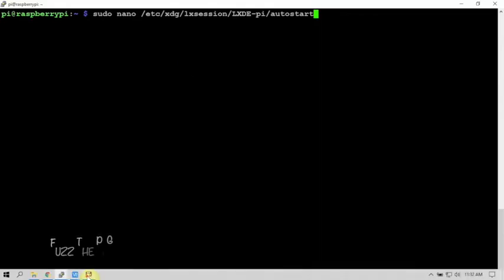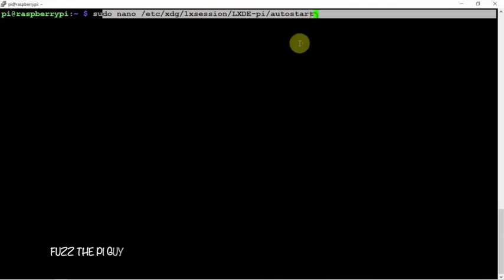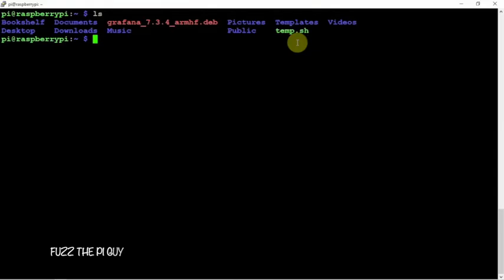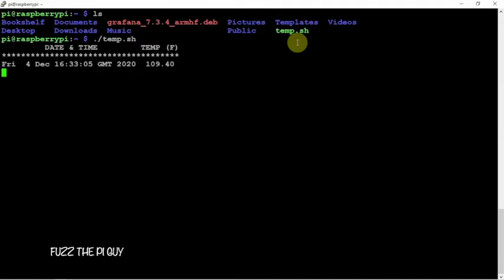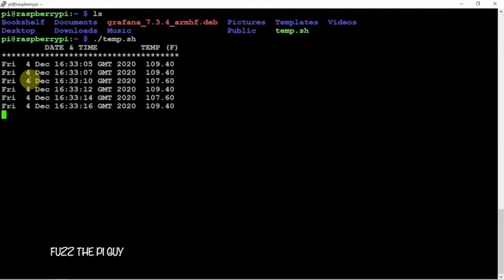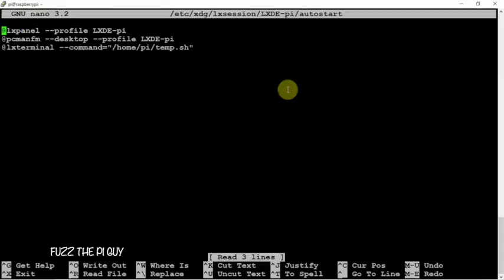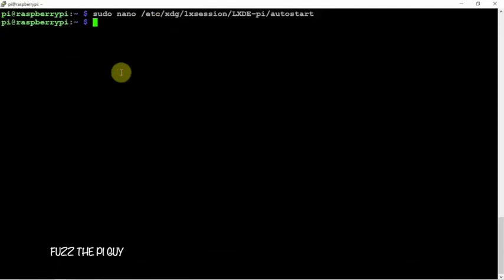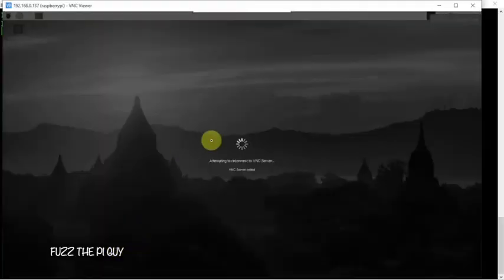Launching LX Terminal On The Raspberry Pi At Boot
sudo nano /etc/xdg/lxsession/LXDE-pi/autostart